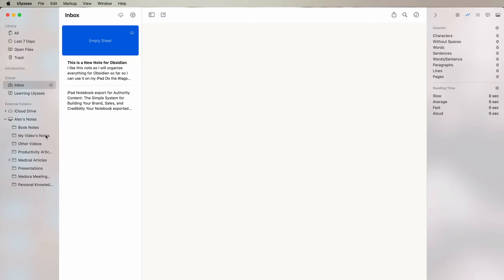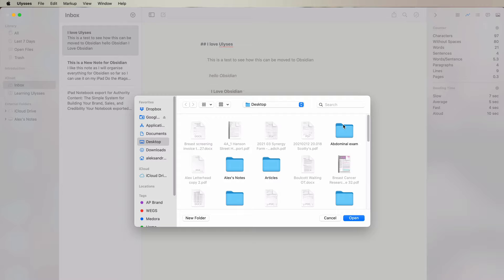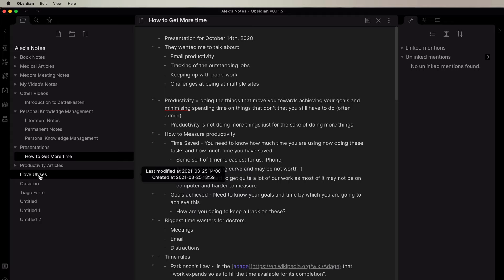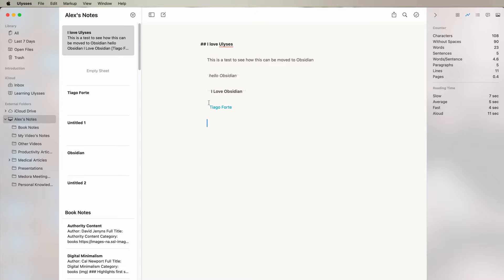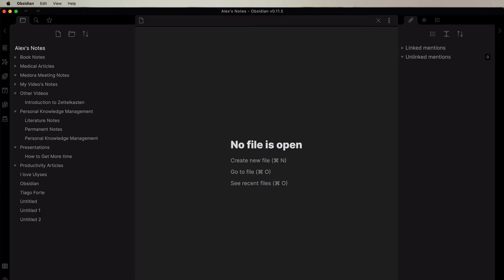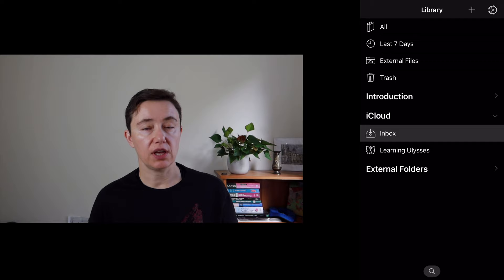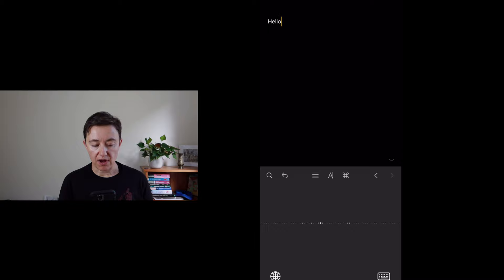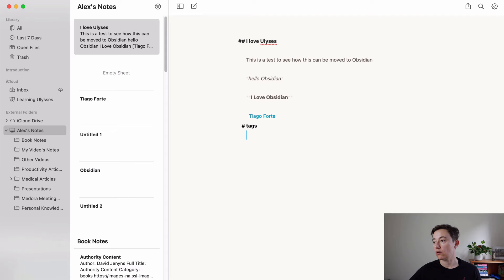How I Use iPad and Obsidian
In this video, I will share my tips how you can use iPad to input files into Obsidian via Ulysses.  I show how I use it bot on my iPhone as well as iPad